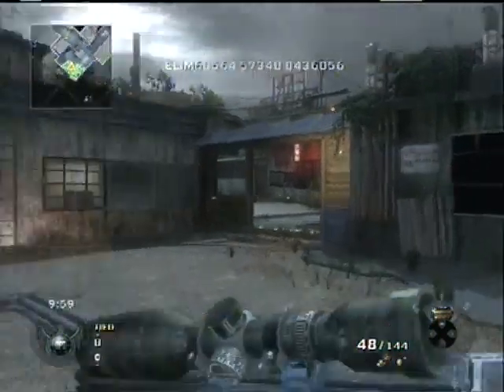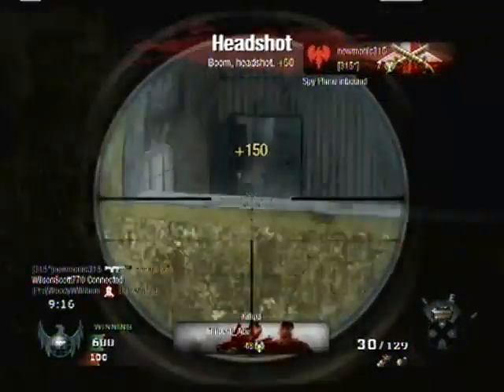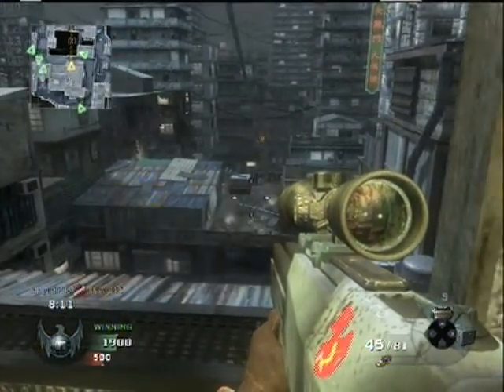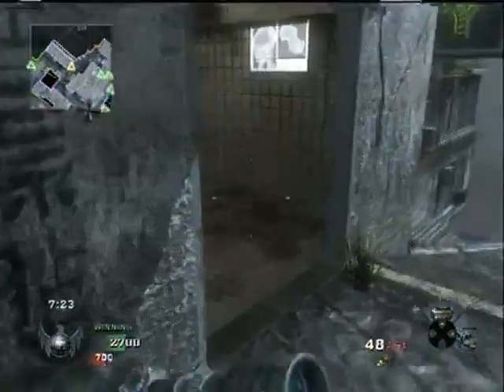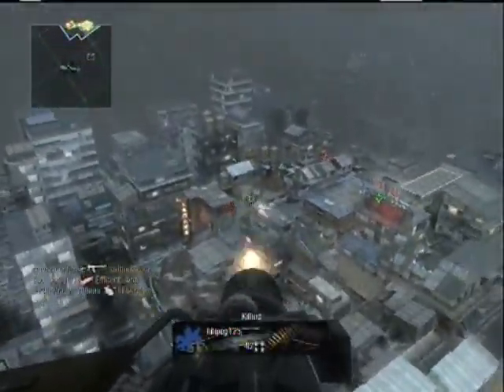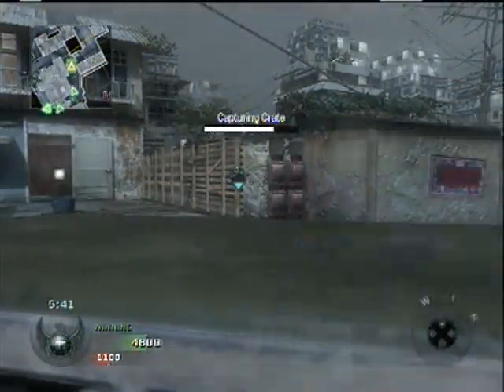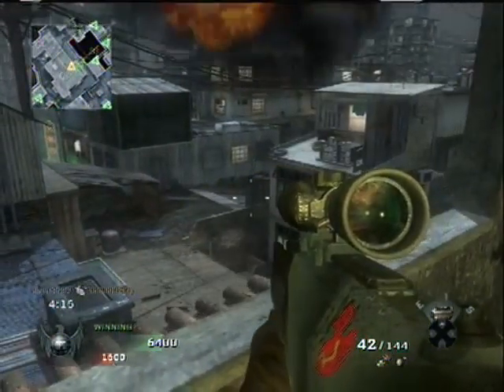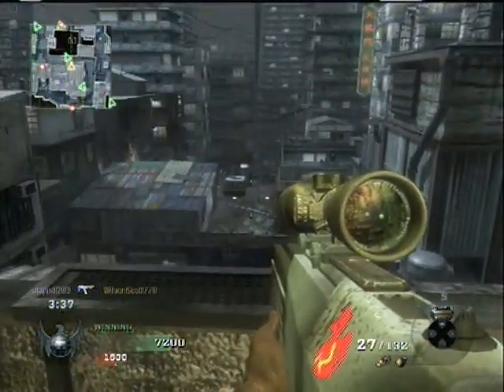Kowloon 21-1 Gameplay/ Commentary